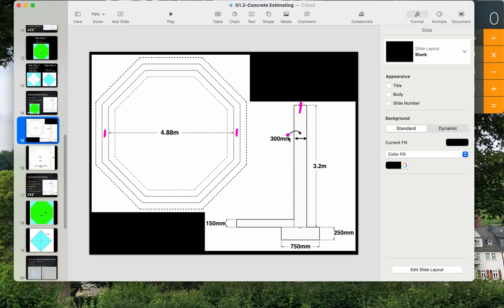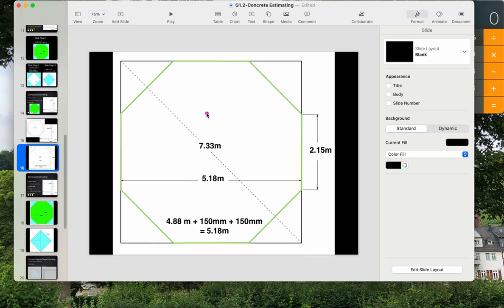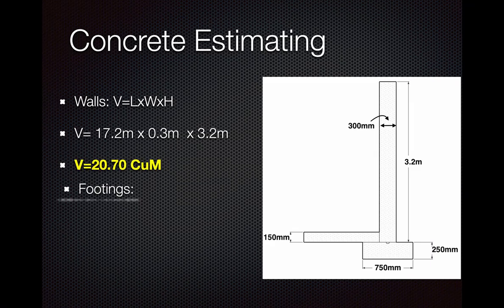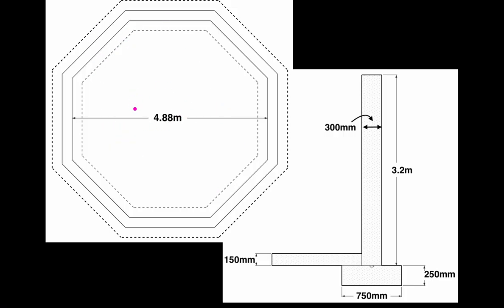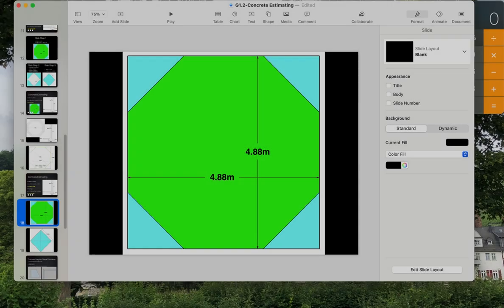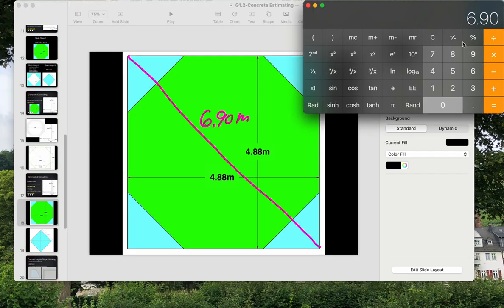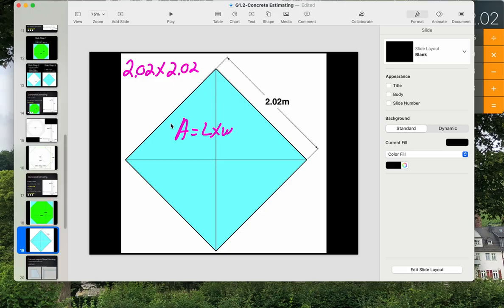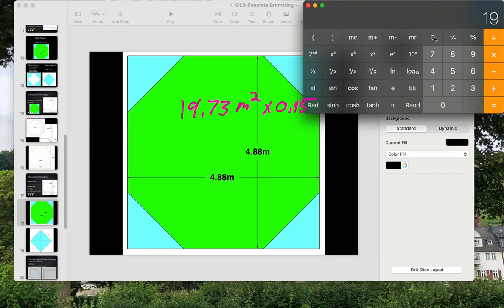How to Estimate Octagonal Concrete Silos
In this video we go through steps to solve the volume of concrete needed for an octagonal shaped silo. We will calculate the Centre Line Perimeter (CLP) of the silo and figure out the volume of the footings and foundation walls. Then we will figure out the area of the slab and determine its volume.